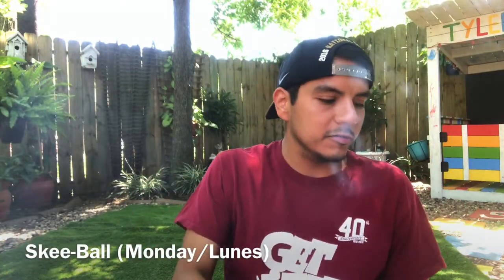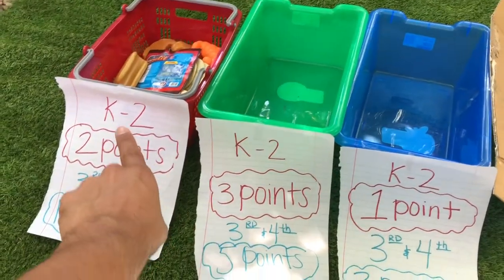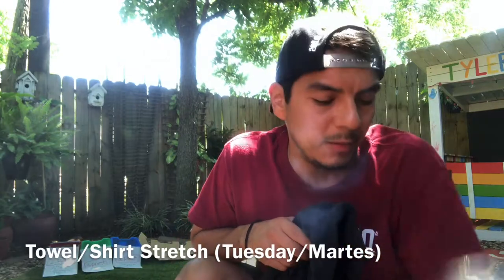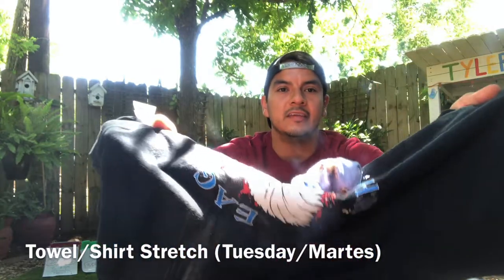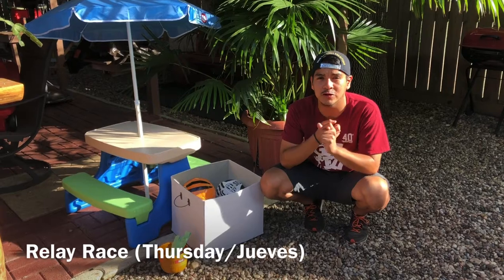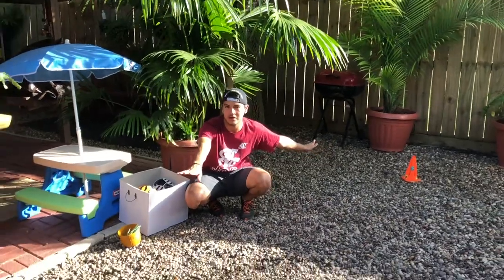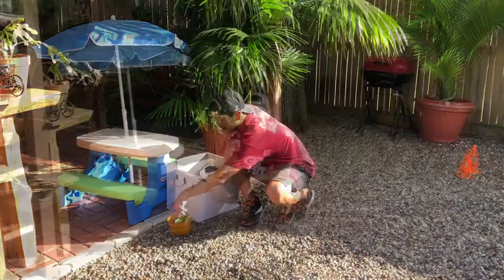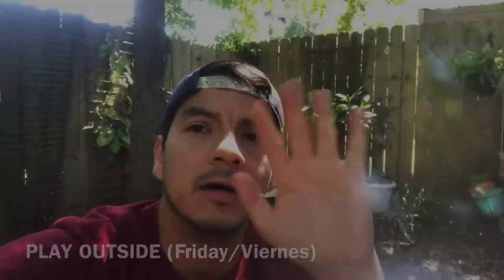PE at Home Activities April 27th - May 1st with Richey PE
This is a video about the activities that are posted on Google Classroom for our students.